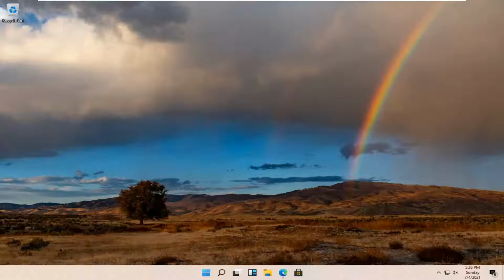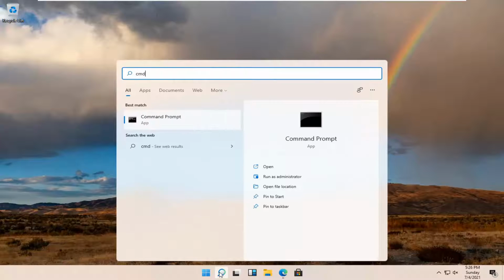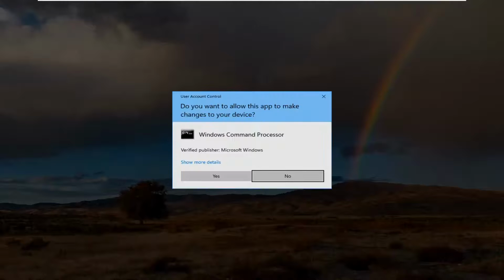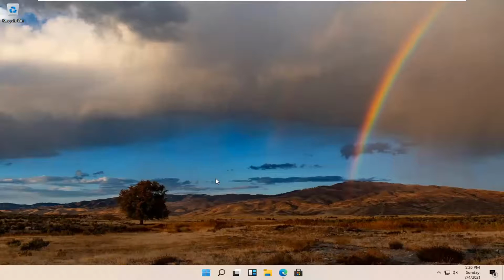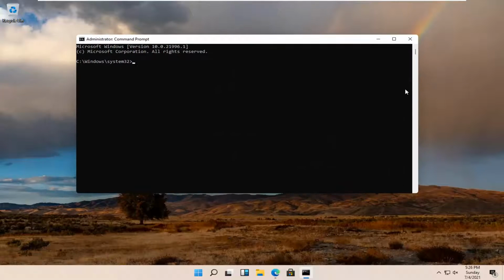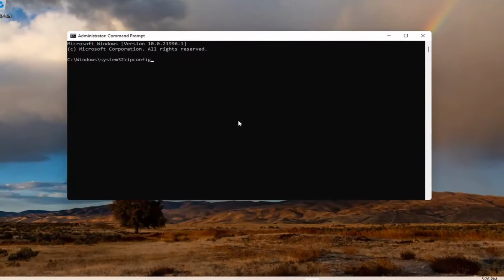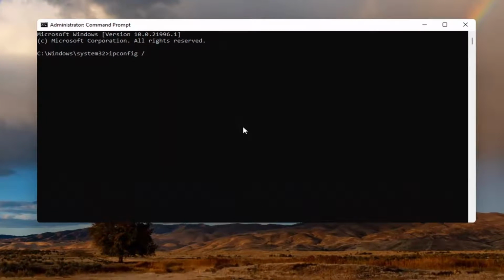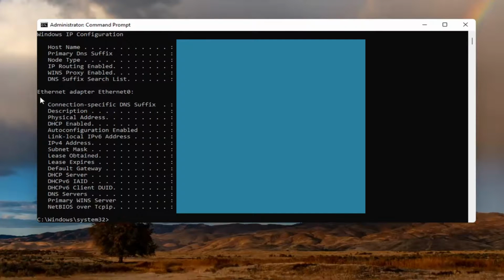How to Check Your DNS Server Address on Windows 11 [Tutorial]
Command Used:
ipconfig /all

Do you know how to find the IP addresses of your DNS servers? Would you like to learn how to do that? If you are a Windows 11 user, there are many methods in which you can find the addresses of the DNS servers that your computer or device is using.

When you enter a Web address into your browser, one of the first things your PC does is contact a domain name server to get routing information for the address. In most cases your PC sends DNS requests to your local network router, which then forwards the request to your ISP's DNS server. You can find out which DNS server your PC is using by checking its default DNS address. You can also choose to use a different DNS server by changing your PC's DNS settings.